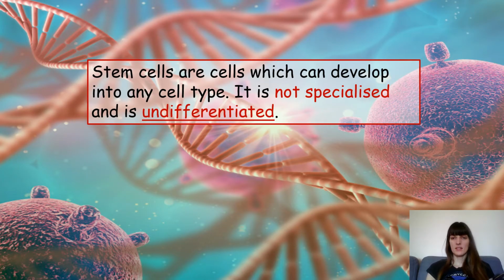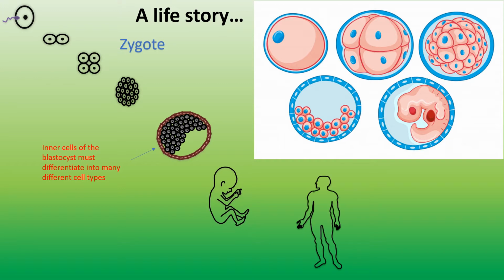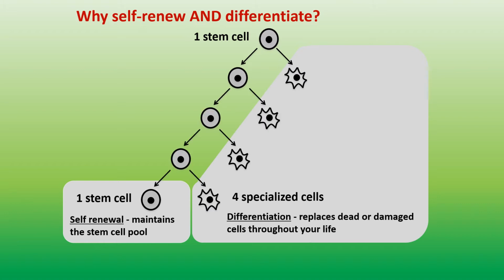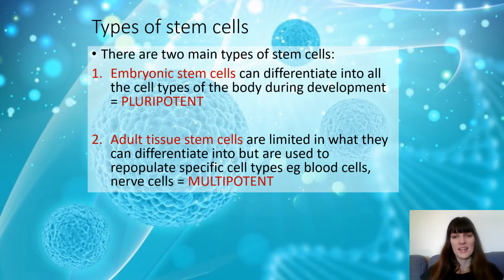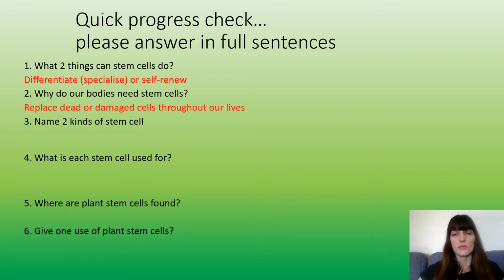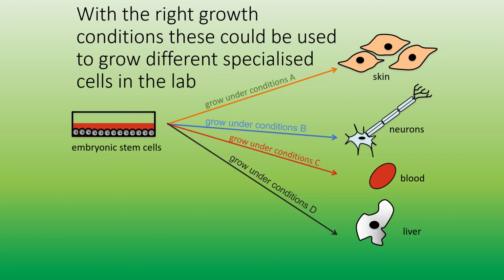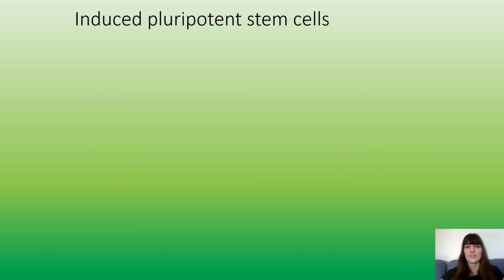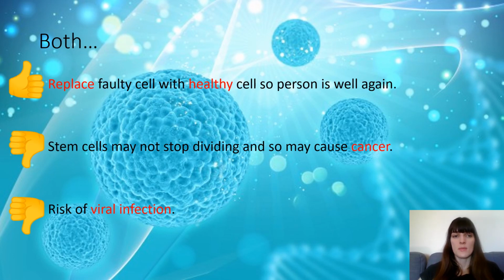Stem Cells Virtual Science Lesson - COVID-19 School Closures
Due to the school closures (because of corona virus/COVID-19) I am creating a series of online virtual lessons. The fifth lesson is about stem cells and cell differentiation.

If you'd like to follow this lesson up with some revision songs from my channel I recommend:
– Mitosis and Meiosis science song

Image credits Images by: freepik